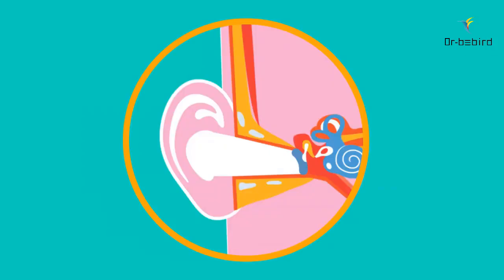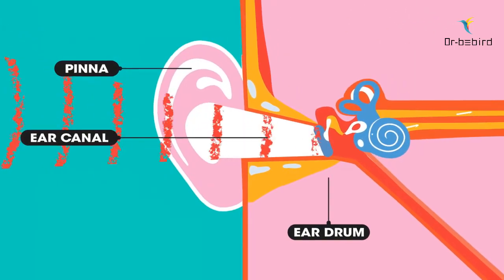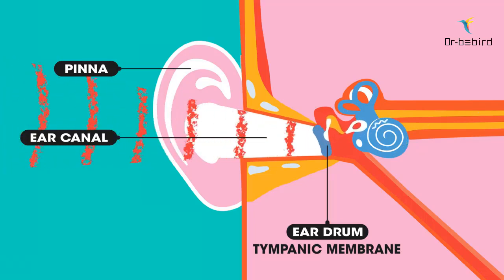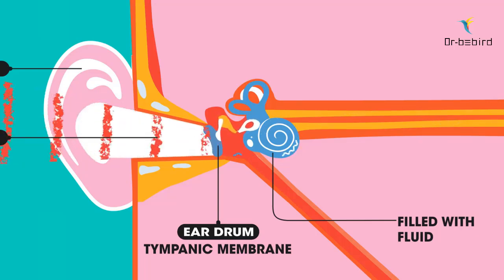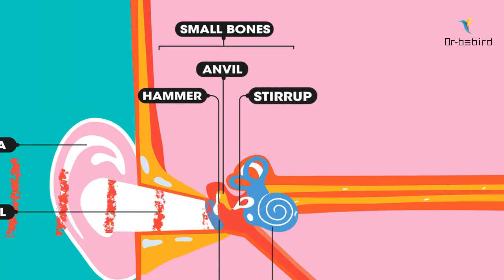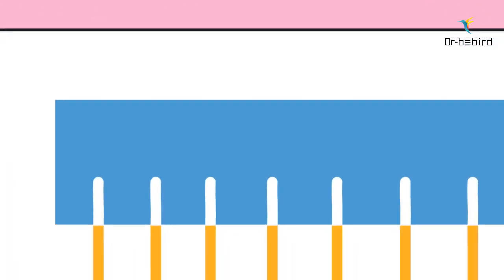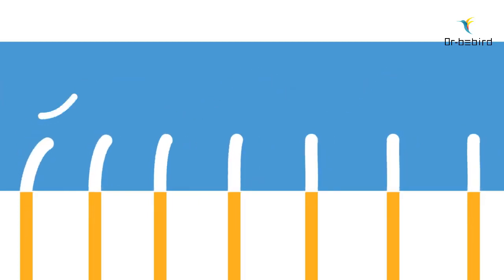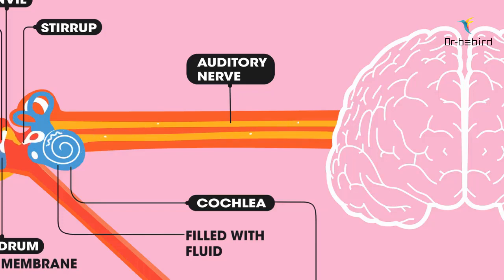How Ear work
In this video i will show to you inside your ear.